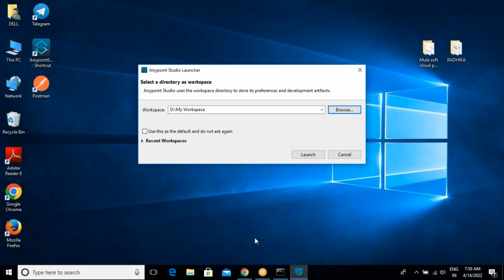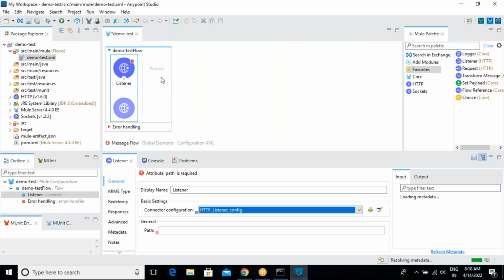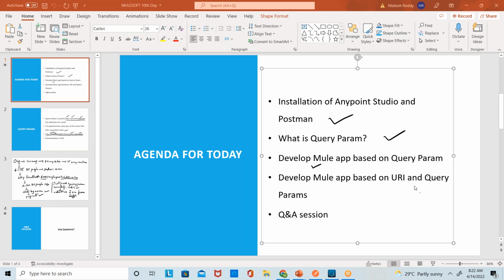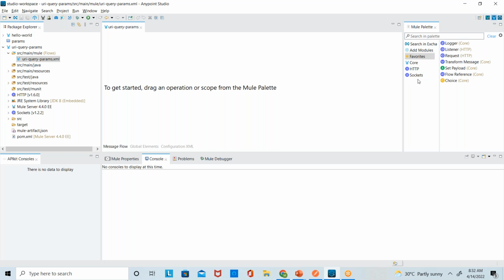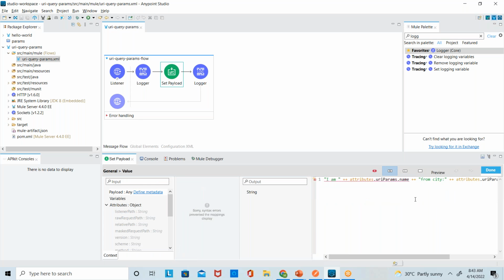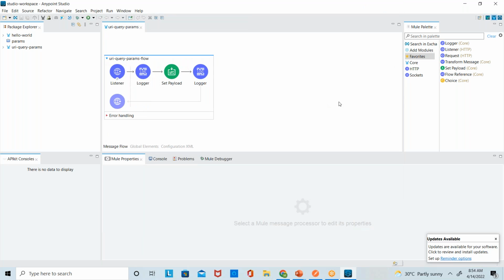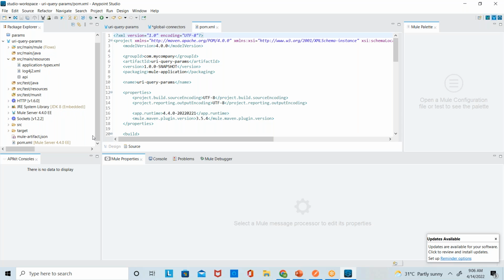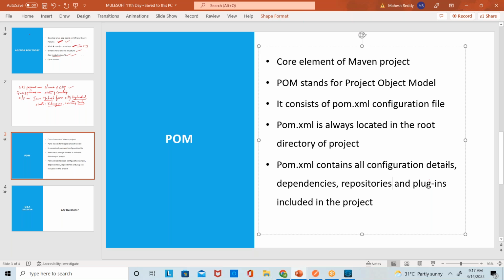Learn Mulesoft program in easy step's with this |TUTORIAL'S| by cloud phoenix | Day-11